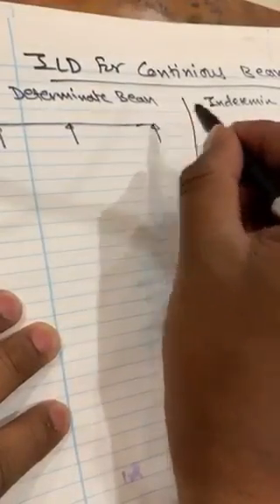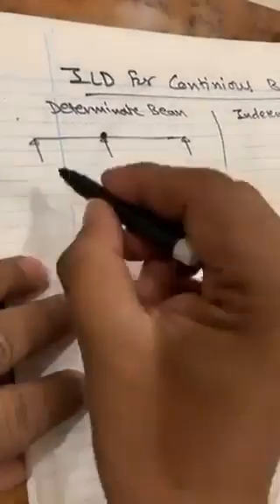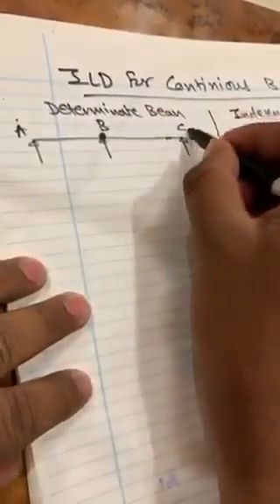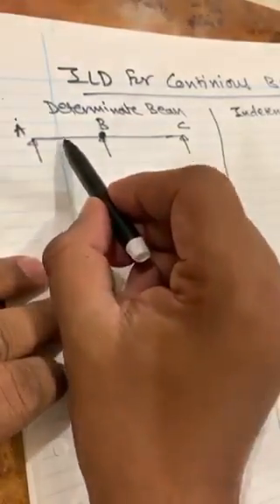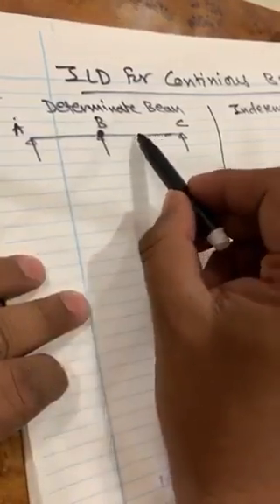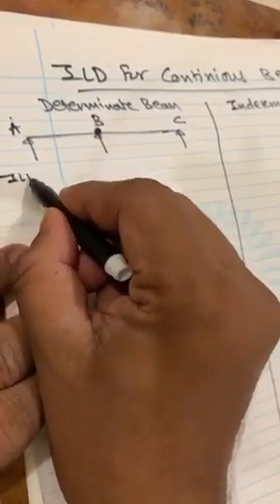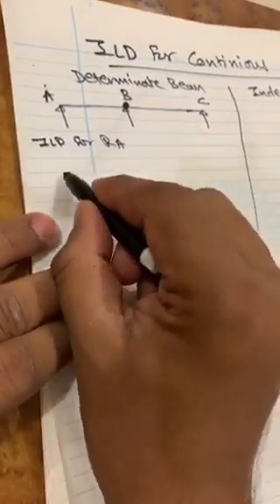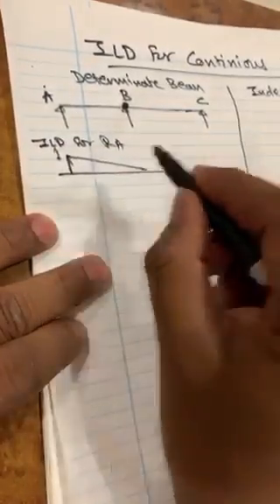ILD for Indeterminate Beam Lec4: Basics and Continuous Beam RA